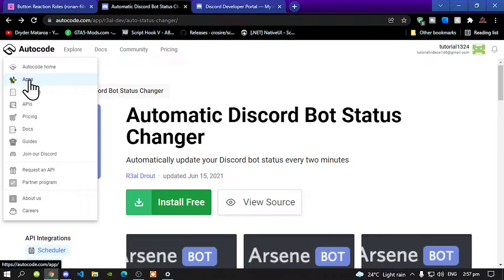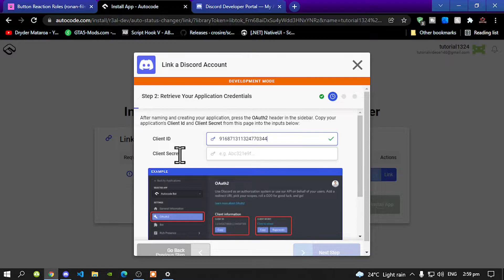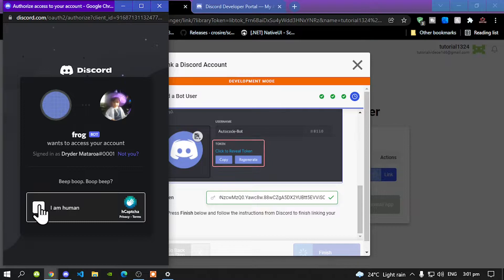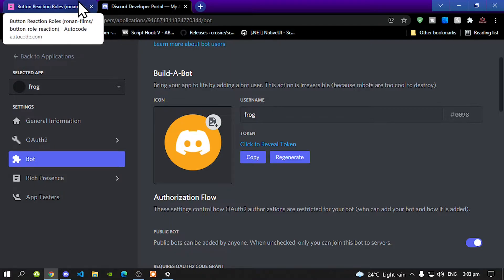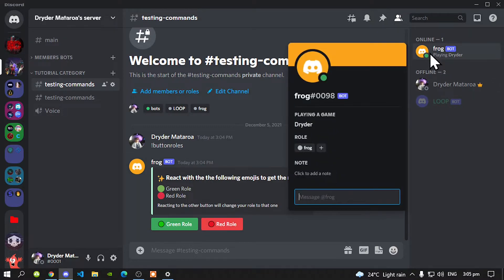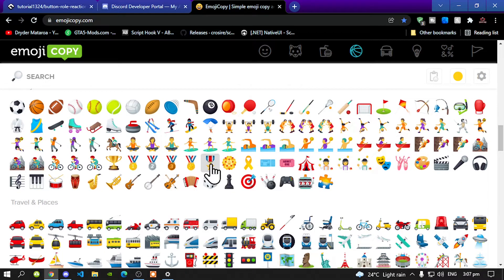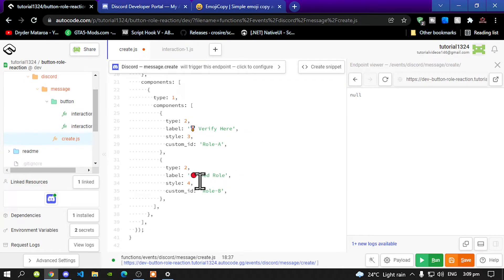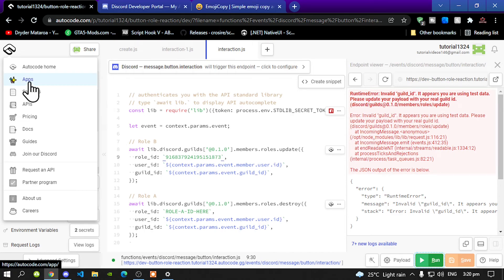Discord Tutorials: Discord Button Reaction & Verification Roles & Auto Discord Bot Status Tutorials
╔ ஜ۩☢۩ஜ ╗
║ ▓▓▓▓▒▒▒▒░░░░| Open This Description |░░░░▒▒▒▒▓▓▓▓    ║
╚ ஜ۩☢۩ஜ ╝

Video Editors:

Producer: Dryder Mataroa
Product Manager: Dryder Mataroa
Graphics/Design: Imovie, ShotCut, Panzoid
Logo: designevo
Video Creators:

Special Thanks To:

Social Media/Info

✔ Verified Account